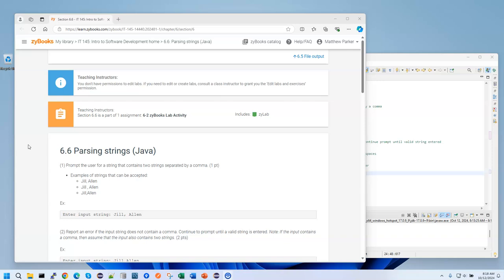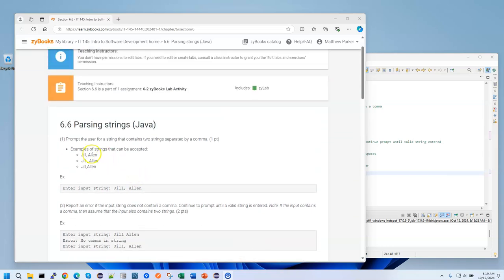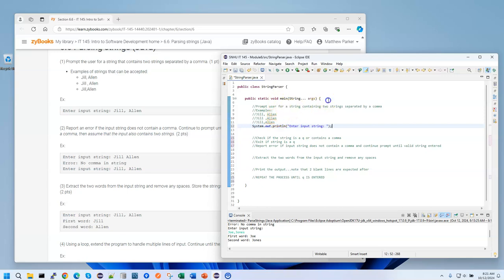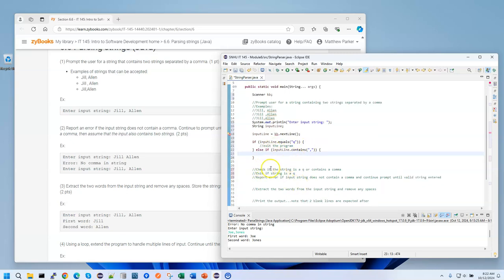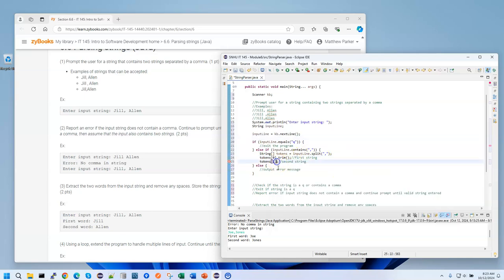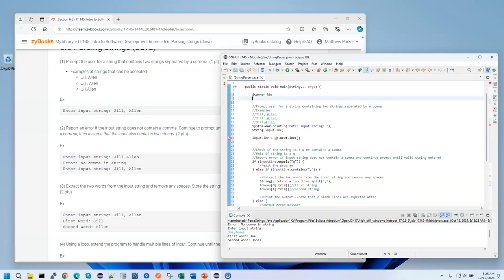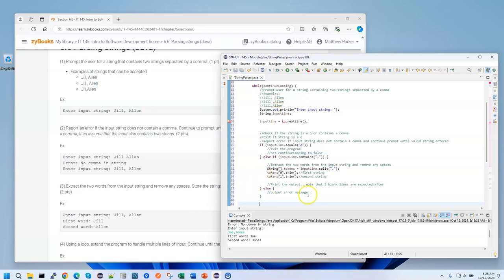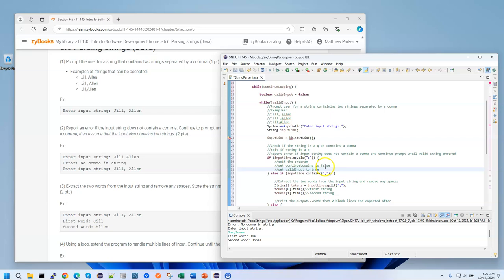SNHU IT145 zyBooks Lab 6